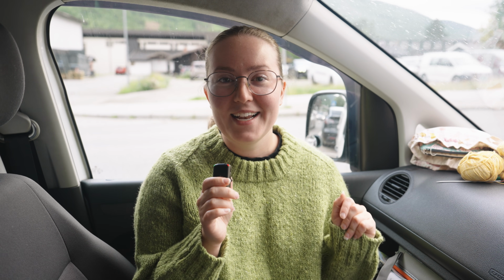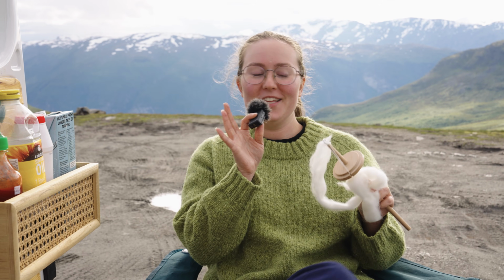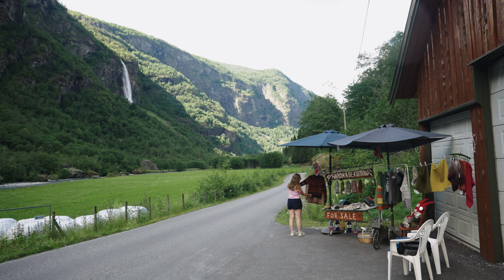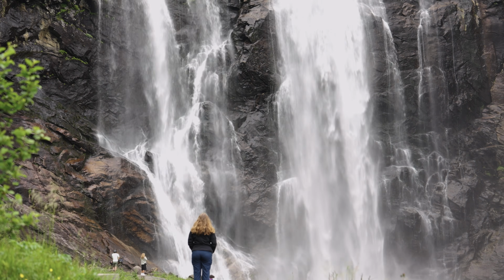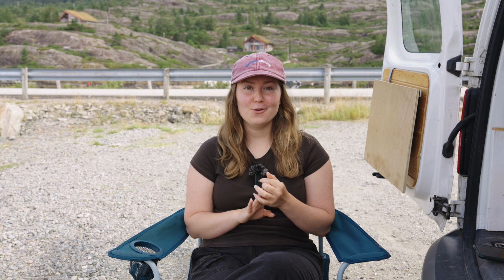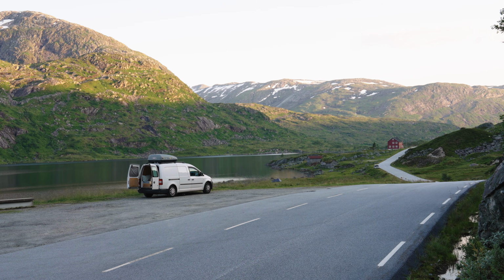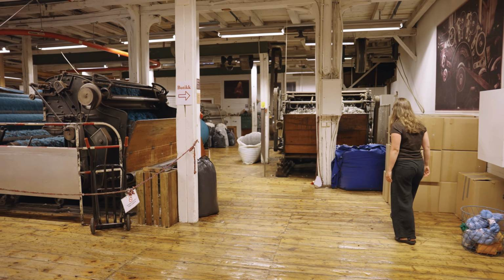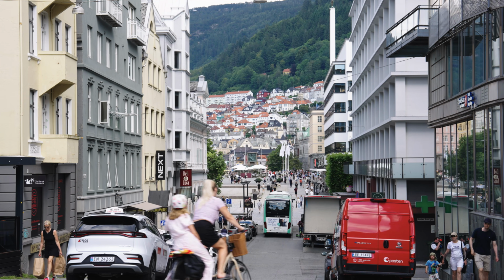knitting across norway • the journey to bergen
I hope you enjoy this tour of our trip to Norway so far. I'm loving travelling around and experiencing the beauty of Norway. See below for things I spoke about in the video 🤍

00:00 Introduction

01:33 Strikkeglede yarn shop
Knit pro symfonie 4mm needles

02:16 Gamle Aurlandsvegen
World’s longest road tunnel - Lærdalstunnelen

Yarn - Fraya mindful by self-made in denim melange & sand melange
Pattern - Kai Sweater by Second Knit / Marita Harvey

Drop spindle - bought from Island at the Edge on Isle of Skye, Scotland

@JohnArbonTextile virtual mill open weekend 2025 - keep a look out for the talk with Amanda Hannaford on their YouTube channel

07:41 Ålvik
Stegastein viewpoint
Flåm - valley with beautiful waterfall & handmade knitting stall

Couldn’t find a link to the buttons - sorry!

Yarn - Isager Hør Organic in colour linen
Pattern - Claire Vest by Mochi Knits

16:00 Bjørkheim Floating Sauna

17:24 Fensfjorden
Book - Abroad in Japan by Chris Broad

Yarn - Mondial basic cotton
Pattern - Brigitte Bag by Gregoria Fibres

Yarn - Drops Nord in 29 Marzipan
Pattern - Agi Sheep in Mouche & Friends by Cinthia Vallet

25:26 Lake Nystølsvatnet
Hillesvåg Ullvarefabrikk

Bergen day trip - stayed tuned for a Bergen yarn tour!

35:15 Outro